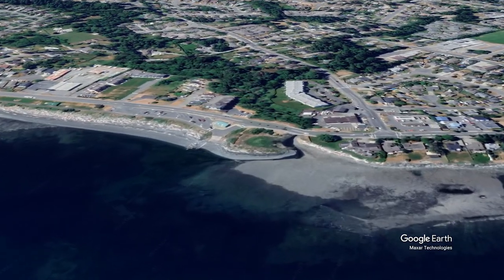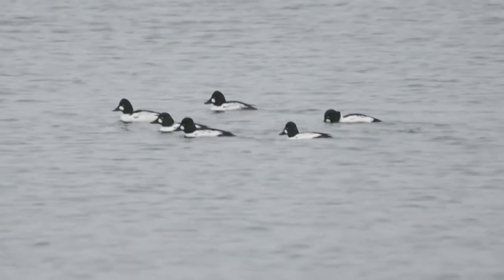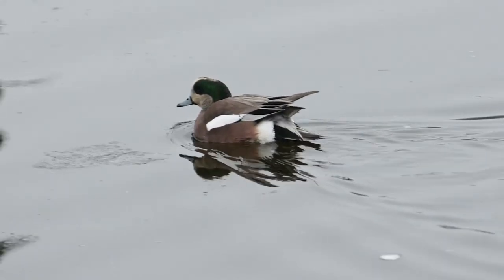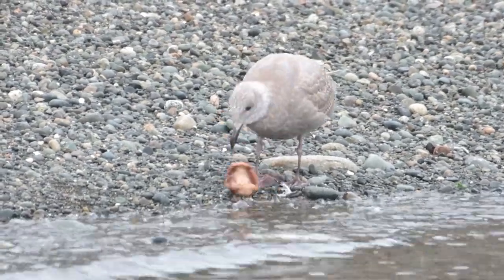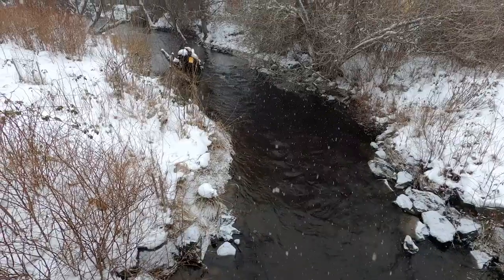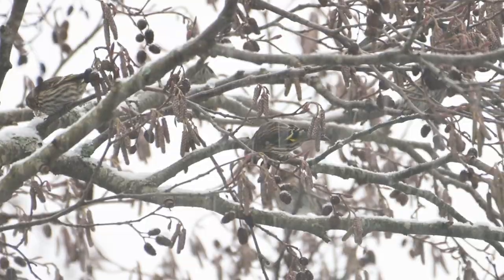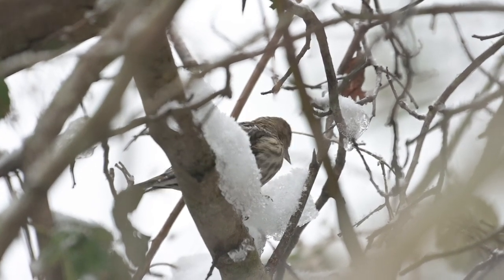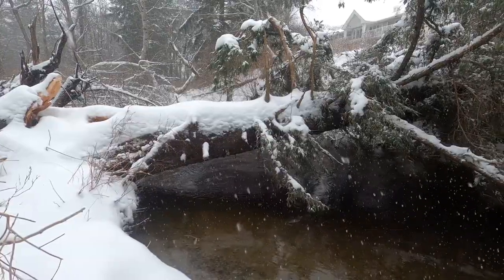Winter Birding on Vancouver Island: Spotting Varied Thrush, Pine Siskin & More!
Belted kingfisher, great blue heron, varied thrush, and pine siskin were some of the beautiful bird species I saw at one of my favorite birding spots where a creek meets the ocean.